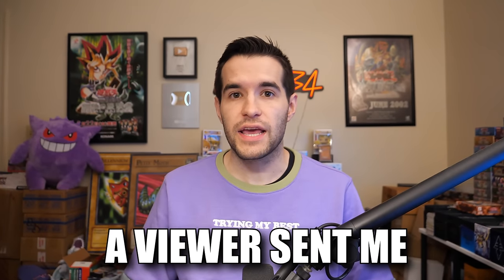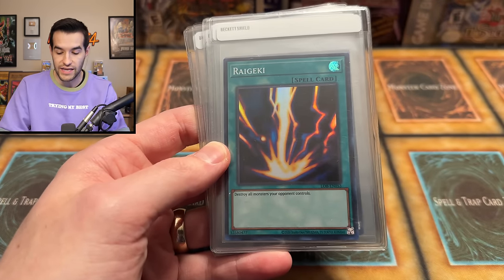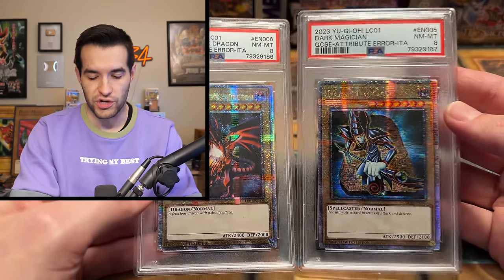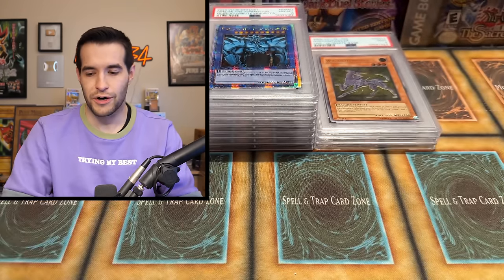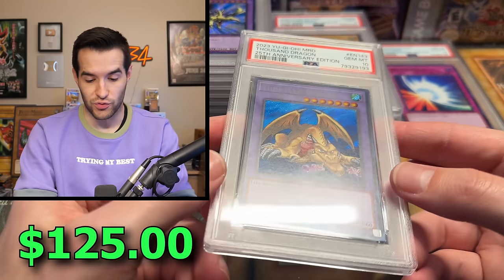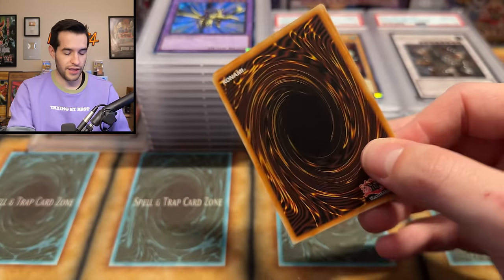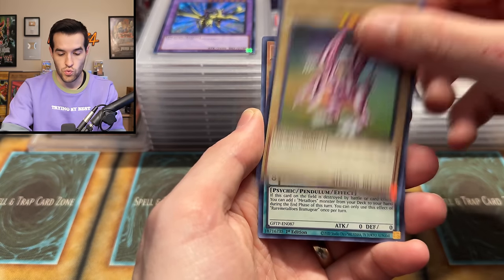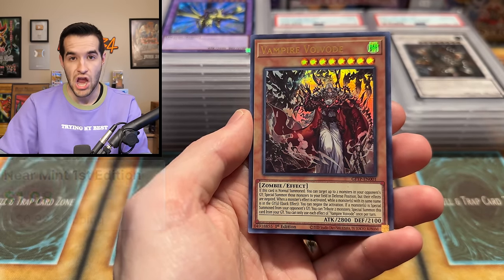Opening An EPIC PSA Graded Yugioh Collection (And Bonus Opening)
Check out the cards in this video HERE!

Sassyotto x Ruxin34 Mystery Pack:
RUXIN2023

➤TCGPlayer Link!